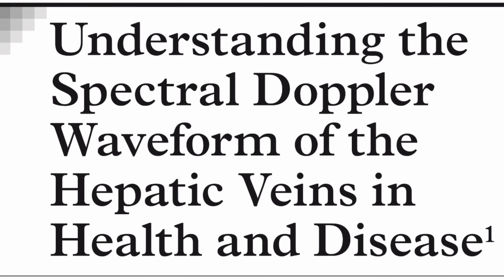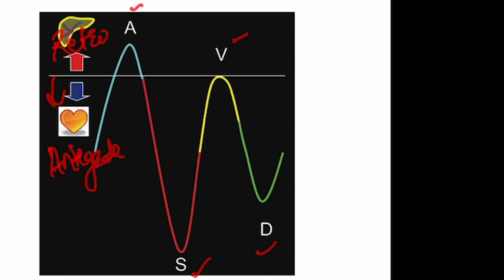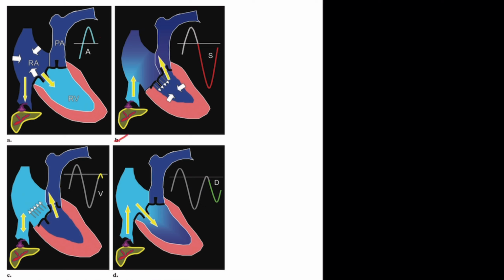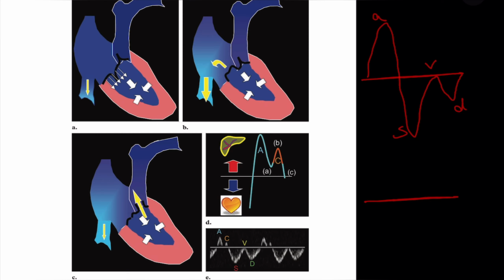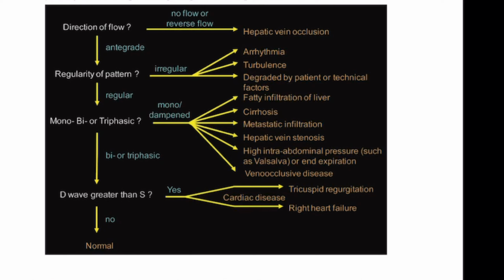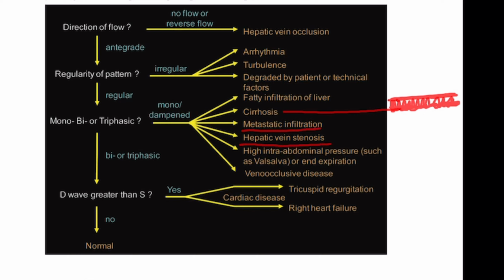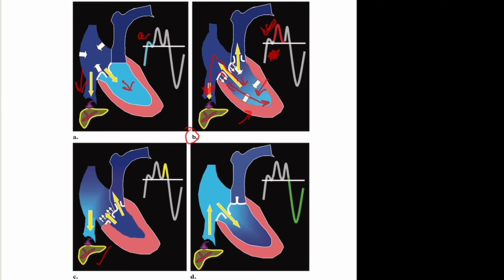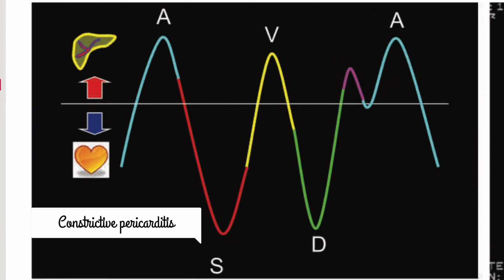Hepatic vein doppler|| ultrasound doppler liver hepatic vein||Gastrointestinal radiology